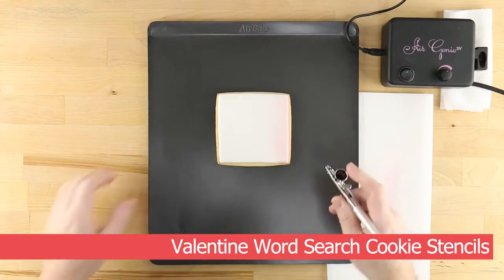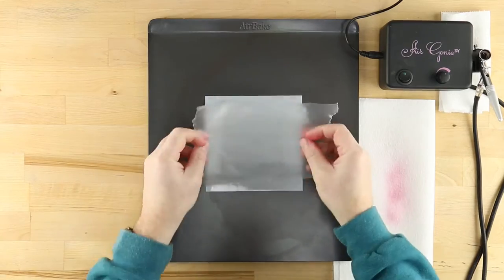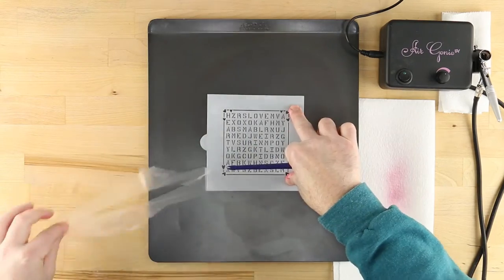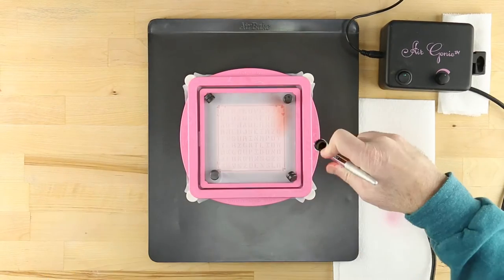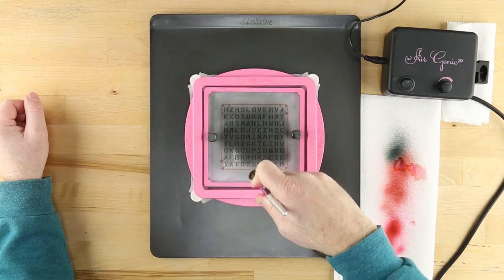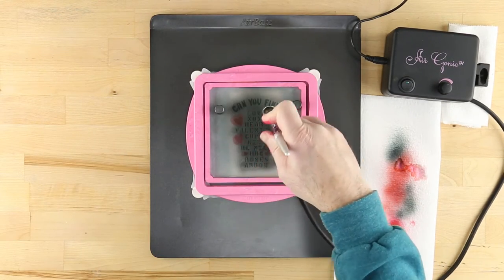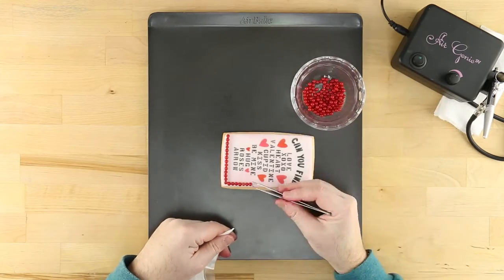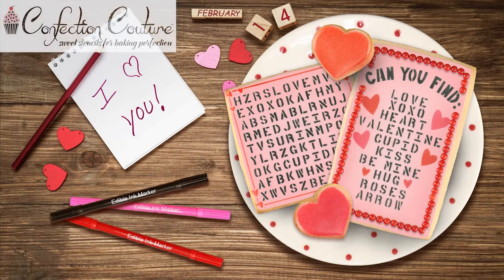Valentine Word Search Cookies | Confection Couture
You'll have no trouble finding the right words to say "I love you" with these Valentine Word Search Cookies from Confection Couture!

0:00 Introduction
0:08 Airbrushing the background
0:15 Masking
0:23 Stenciling
0:44 Adding some flair
0:54 Finished cookies

To learn more about the techniques shown here, check out the other videos on the Confection Couture YouTube channel.

In addition to the stencils shown here, you'll find more information about the tools used in this tutorial by visiting our website.

These include the AirGenie airbrush system, Stencil Genie, Screen Genie, Quadrant Masking Tool, Isolation Tool, Gyro-Cut craft and hobby cutting tool, cookie magnets, DecoPac airbrush food coloring, and, of course, cookie cutters.